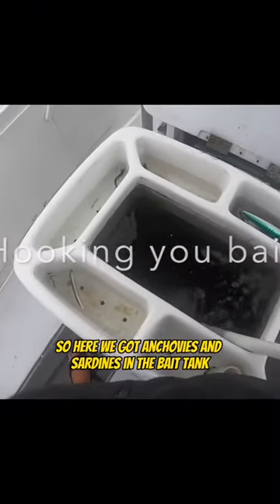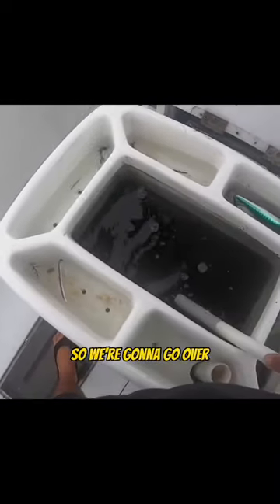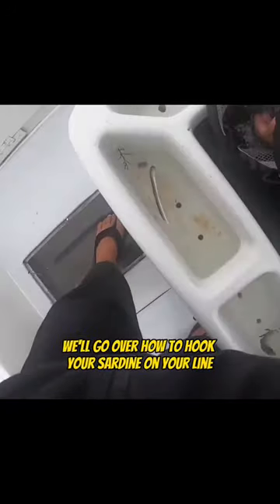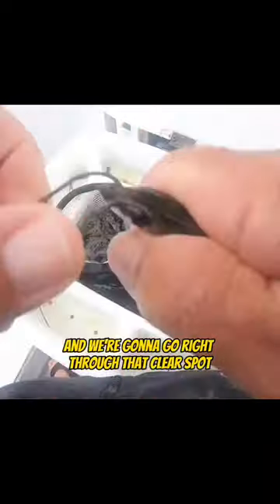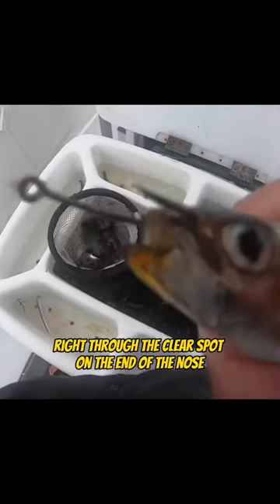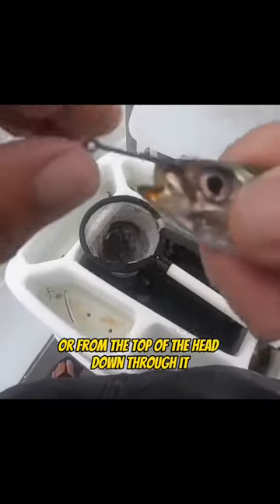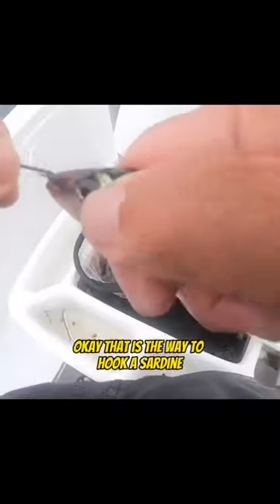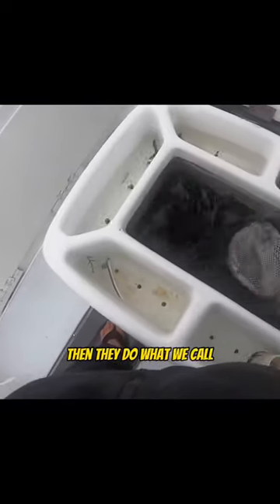How to Setup a Sardine 🐟